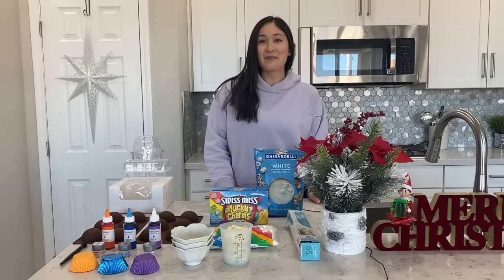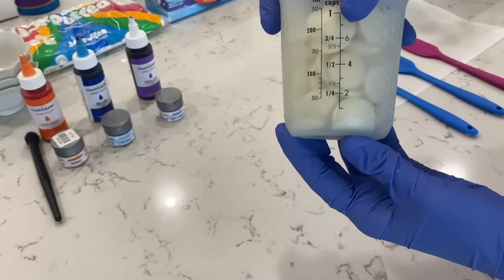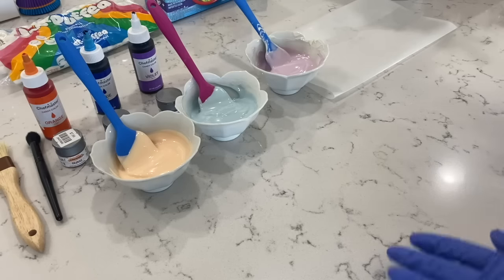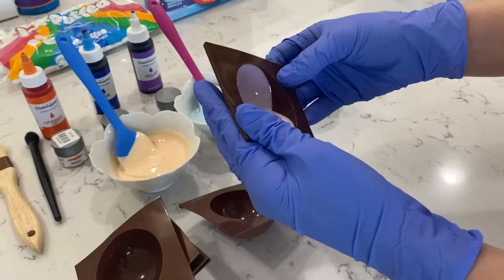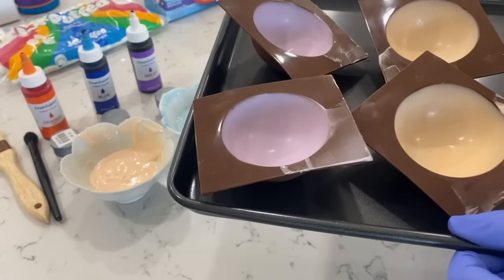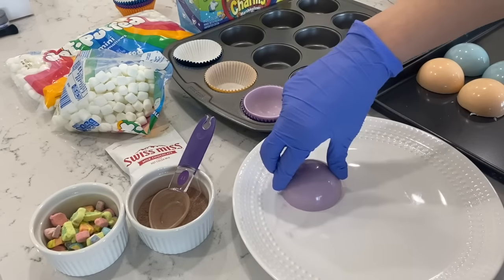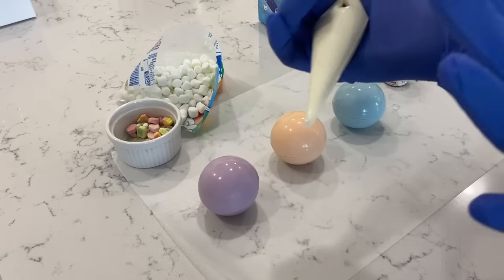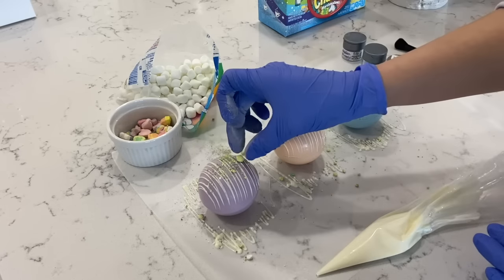Lucky Charms Hot Cocoa Bomb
♡ Happy December!
◦  PRODUCTS MENTIONED ◦
♡ My absolute favorite place to shop!
TheSugarArt code has ended.
♡ Orange DiamonDust
♡ Light purple DiamonDust
♡ Light blue DiamonDust
♡ Candy Coloring (pack of 8) Highly recommend!
♡ OXO 1 Cup Squeeze & Pour Silicone Measuring Cup
♡ OXO 3 cups set
♡ Individual cupcake holder (similar)
♡ 2 set cupcake holder
♡ 8 inch white box (similar)

Frequently Asked Questions: Helpful Tips with Gigi
- What Chocolate Do You Use? What Do You Add To The Chocolate To Thin It Out?
Answer: I love the brand Ghirardelli Chocolate Melting wafers for melting, to these candy melts I honestly do not have to add anything to them. They are the correct consistency all on it's own.
- What Should I Do If My Chocolate Is Not Runny? It's Pretty Thick?
Answer: I have experienced using vegetable oil,  melted Crisco vegetable shortening or melted coconut oil as a great alternative. Now, only use 1 tsp at a time and mix entirely. Remember you don't want your chocolate too thinned out, then you will be able to see through the chocolate, in my experience.